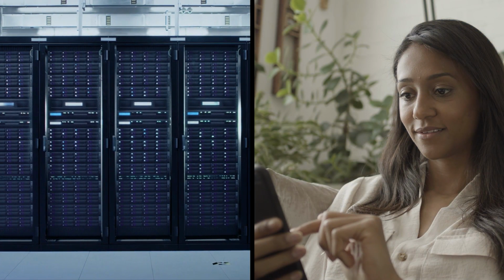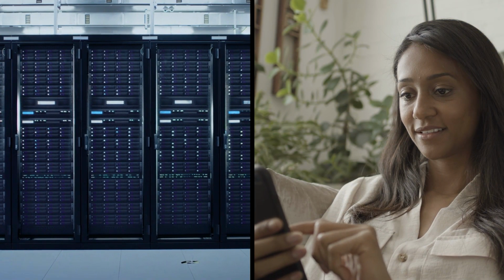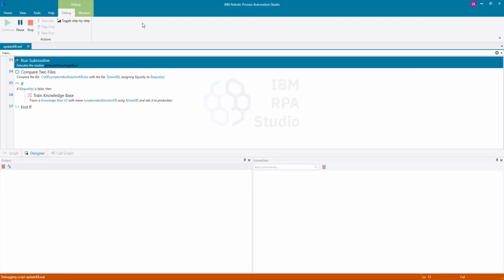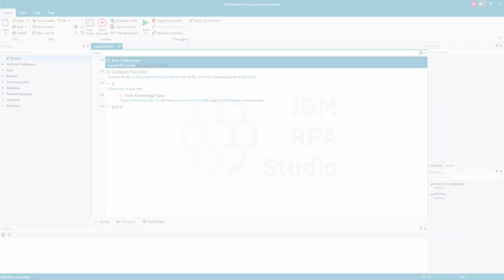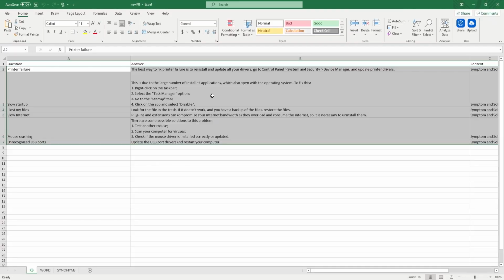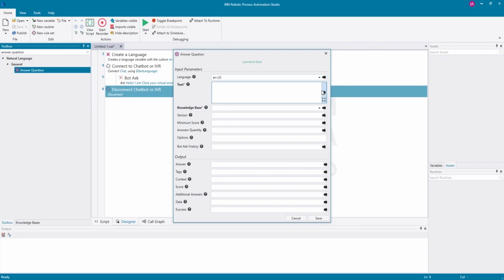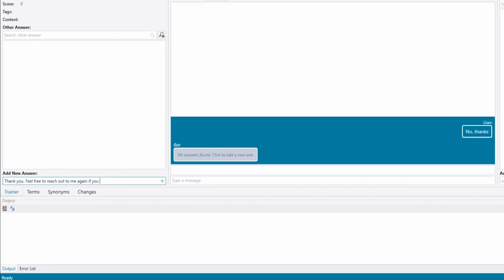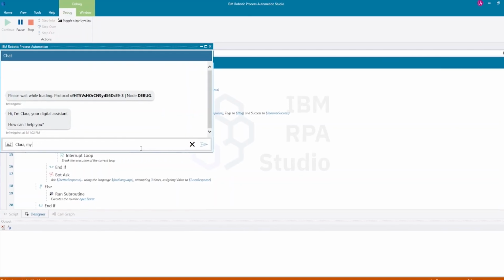How to integrate a chatbot with IBM RPA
Watch this video to learn how to merge a digital assistant with IBM RPA.